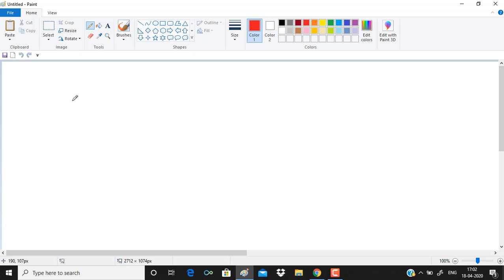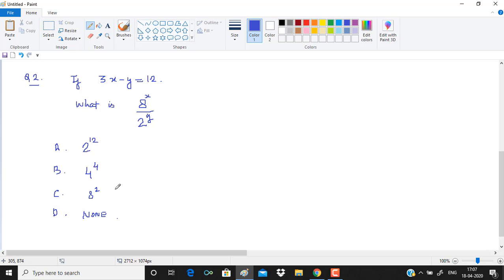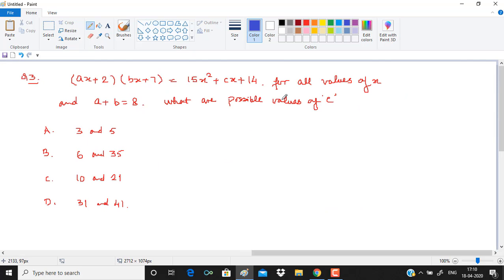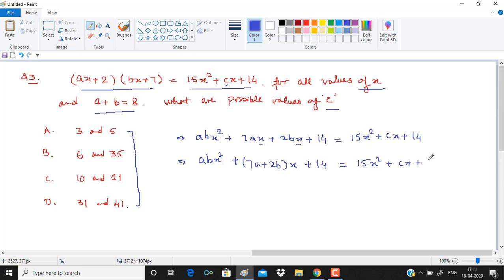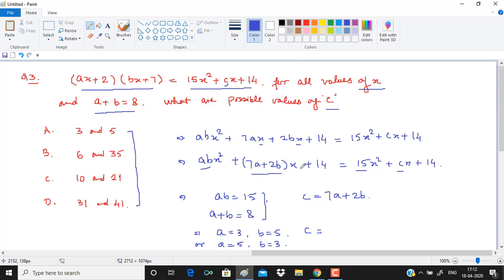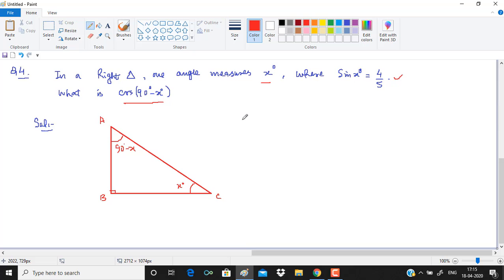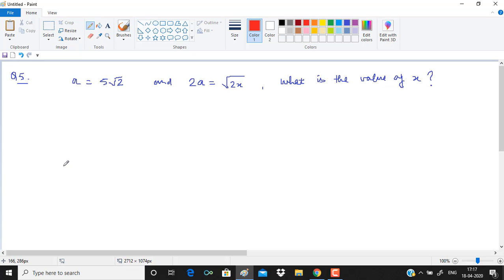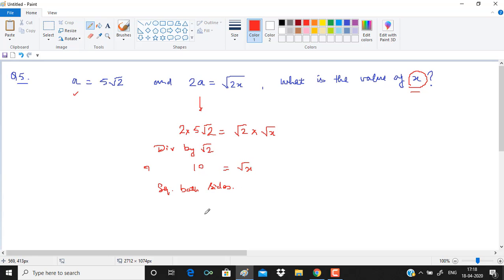SAT Maths Important Questions -1 | Must-Know Problems for High Scores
Ace the SAT Maths section with this comprehensive guide to the most important questions! In this video, we cover key topics, problem-solving techniques, and frequently tested questions to boost your SAT score. Perfect for students preparing for the SAT, with step-by-step solutions and tips to tackle algebra, geometry, trigonometry, and more. Practice these questions to build confidence and excel on test day!